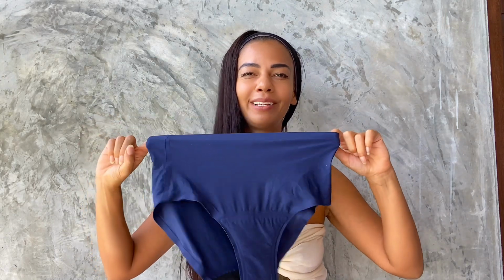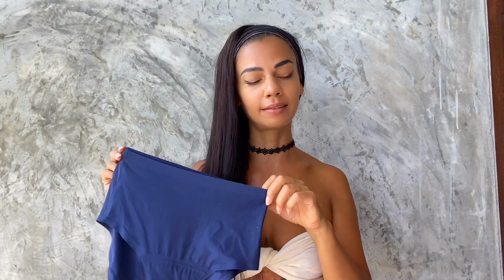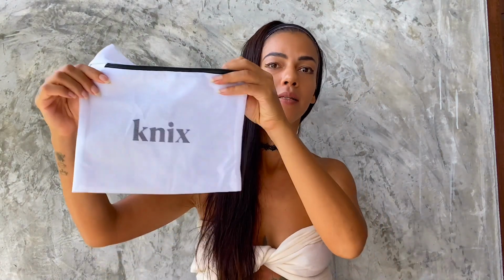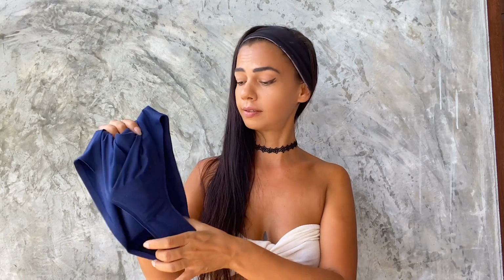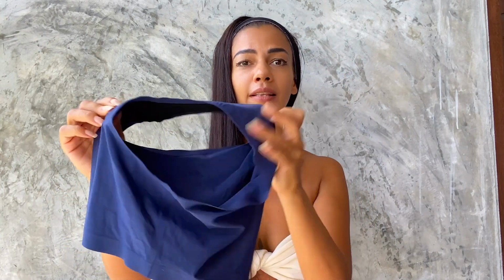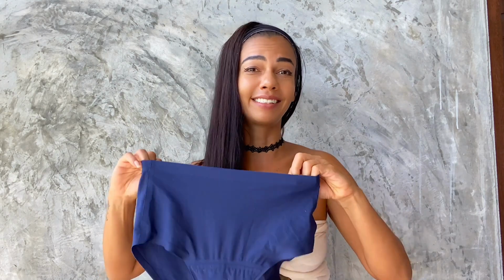How harmful and toxic are your tampons and pads?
Get my free period healing pdf guide: Three Easy Ways To Reduce Your Period Pains Naturally

The 50 minute pre-recorded workshop: How To Track Your Menstrual Seasons For More Creativity & Pleasure... and Less Fatigue

The Online Course: Ignite Your Feminine Energy (ten transformational audio lessons + a library of embodiment resources)
This self-paced online course is a journey for body healing, boosting sexual passion, and improving your womb wellness. Learn about sacred feminine anatomy and spiritual sexuality. Practice womb yoga, uterus womb meditation, breast meditation, yoga for pelvic health. Trauma informed.
Book a free consult and start your healing and empowerment journey today with a trained professional
Joss (Indigenous BIPoC Yoga Therapist)
Follow Wild Womb:
Wild Womb is 100% Indigenous | BIPoC led. I acknowledge the sacred Indigenous land on which I work on. I’m committed to cultivating inclusive spaces.

* Wild Womb supports diversity and inclusion: Offerings open to CIS gender women, women-identified, trans women, non binary, and two spirit. No physical womb is needed. If you’re curious to connect to feminine energy, this is for you!